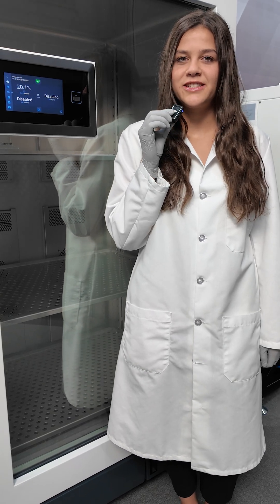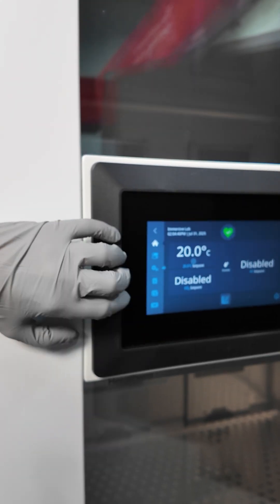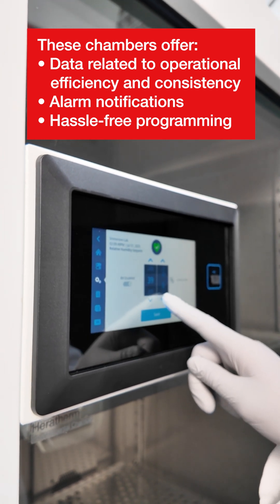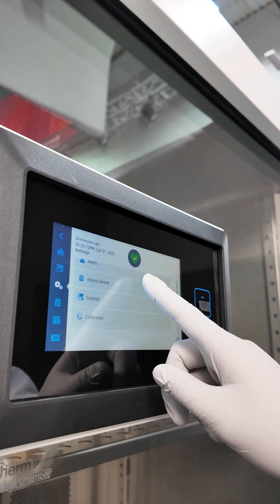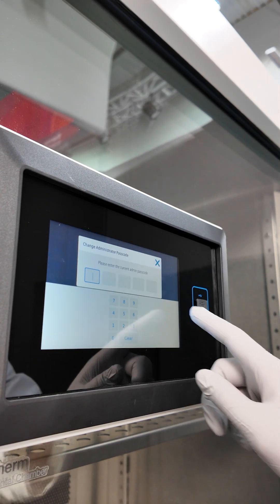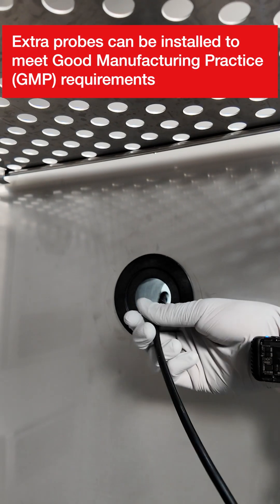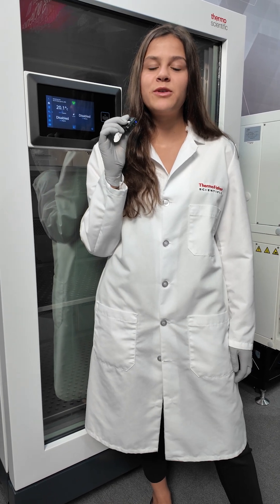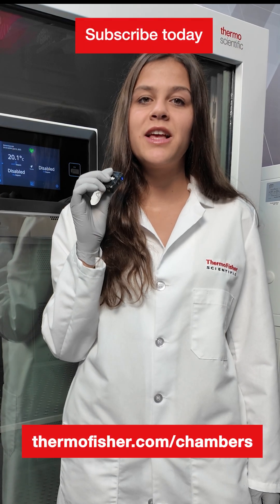Heratherm Environmental Chamber ASMR | Relaxing Lab Science Sounds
Discover the soothing side of science with the Thermo Scientific Heratherm Environmental Chamber. 🌱✨

This ASMR-inspired demo highlights the chamber’s innovative features through calming whispers, satisfying lab sounds, and immersive close-up visuals.

🔬 Key Highlights:

User-friendly interface with data capture 📊
Alarm notifications & hassle-free programming ⚡
Secure user access controls 🔑
Smart-Vue™ Pro integration for enhanced data management 💻
Extra probe support to meet GMP requirements 🧪
Relax, listen, and explore how precision technology can be as calming as it is powerful.